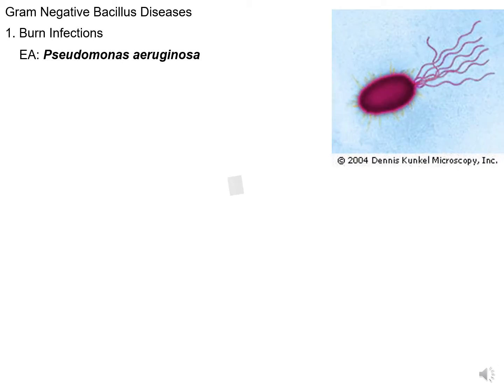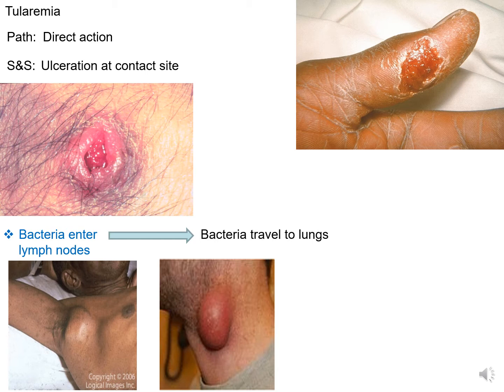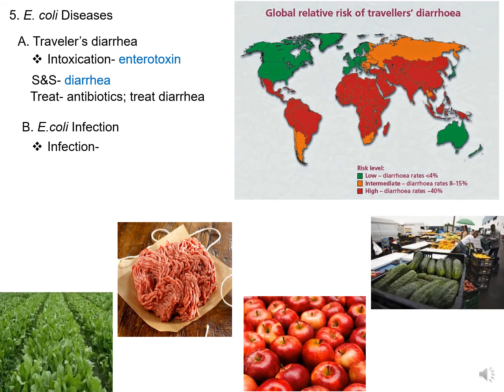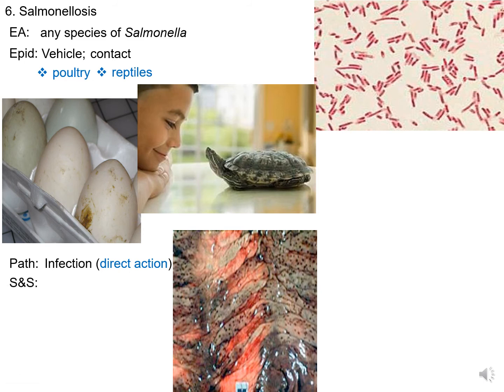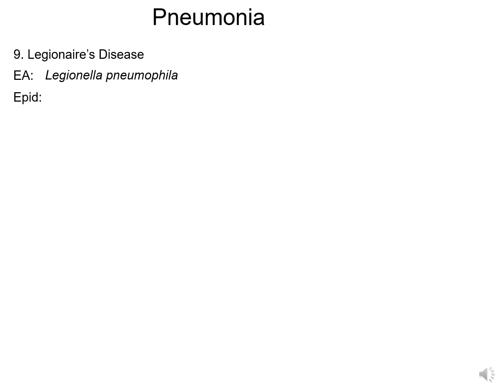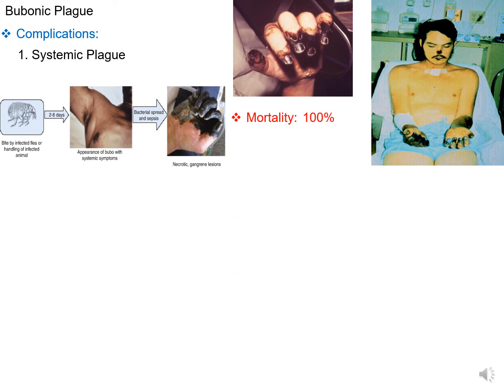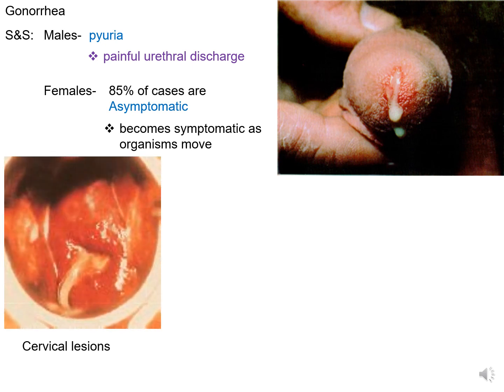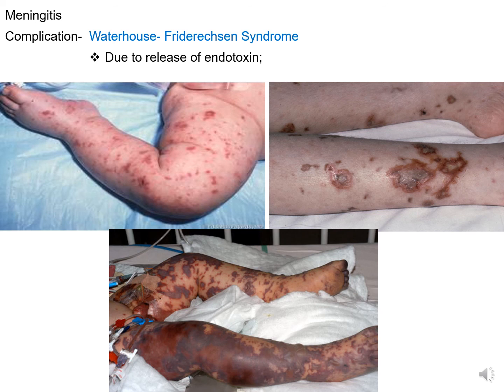Diseases Caused by Gram - Bacteria